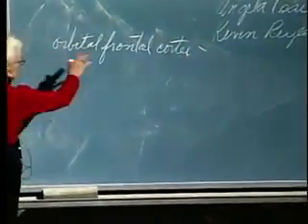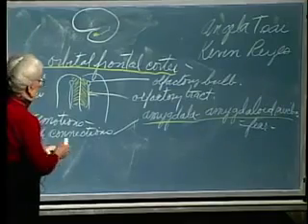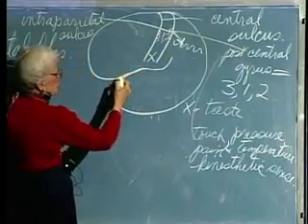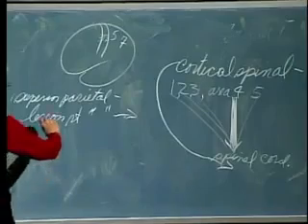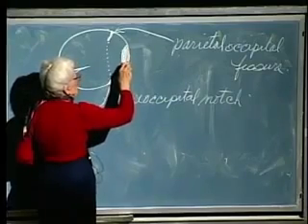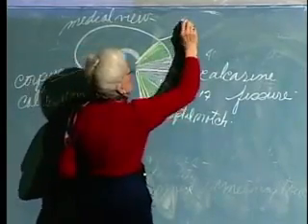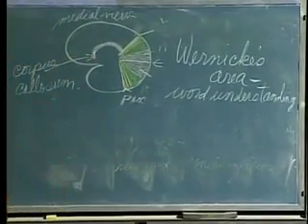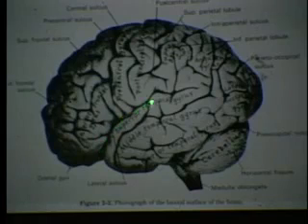Integrative Biology 131 Lecture 29 Forebrain || General Human Anatomy 🚹